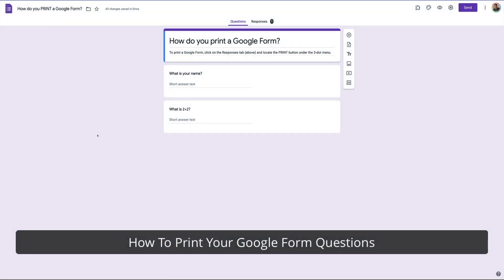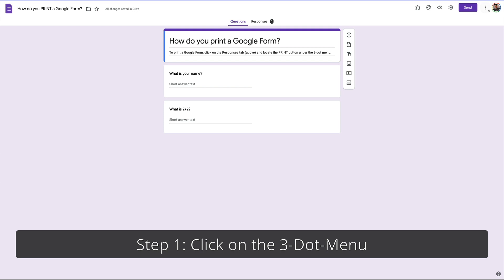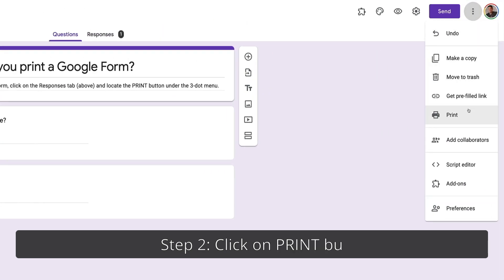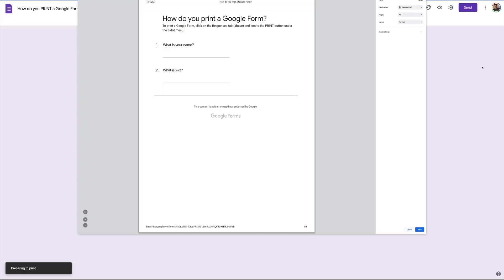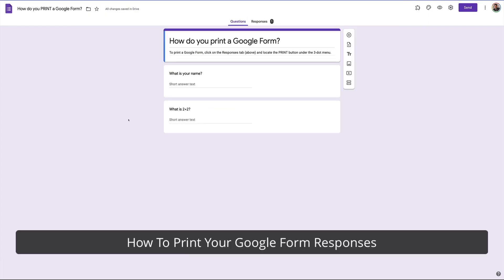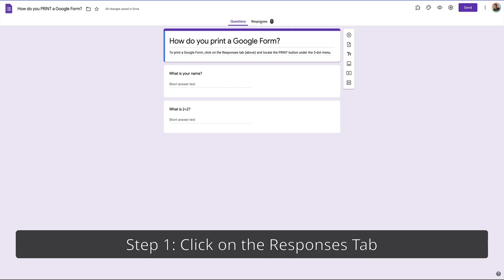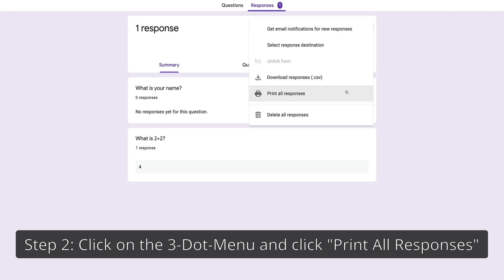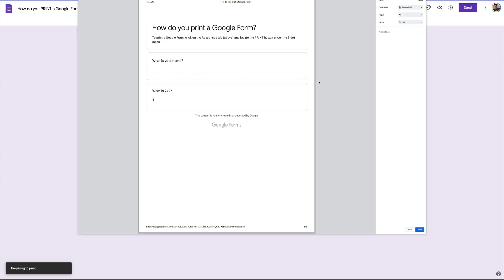How to Print a Google Form and Form Responses and Save them as PDF (2021 Updated Tutorial)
Would you like to learn how to print Google Forms or Google Forms Responses or save your Forms to a PDF?

In this video, we walk you through the simple steps to Save your Google Forms and Google Forms Responses to PDF's for printing.